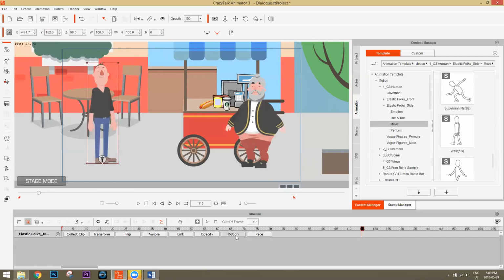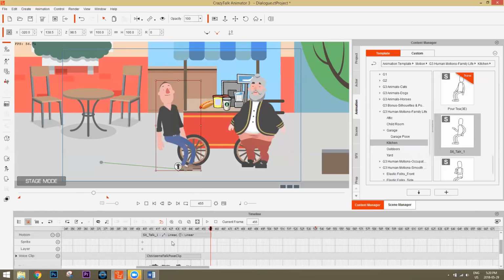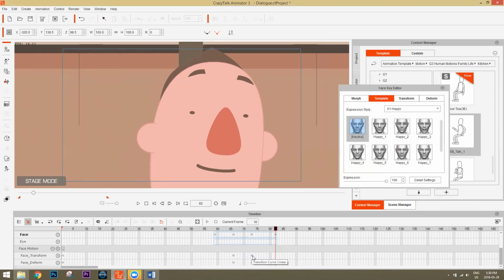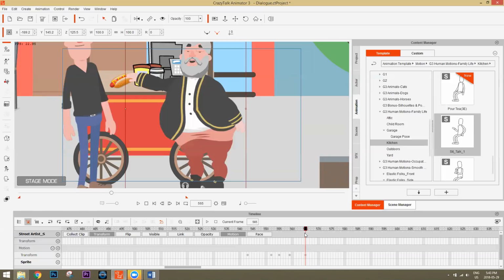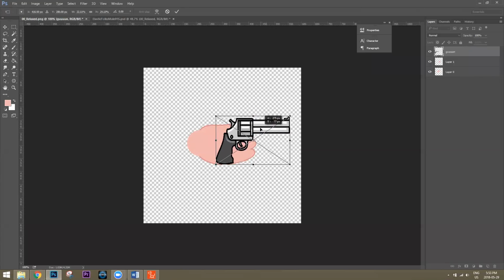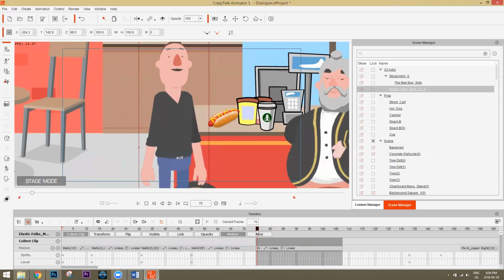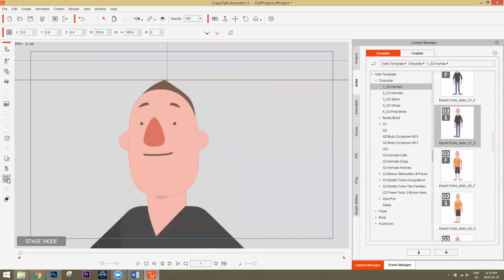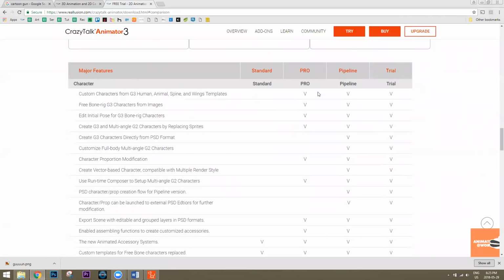Animate Your Story in No Time! Part 2 - Comic Character Dialogue_May 29th, 2018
Bring your comic ideas to life with simple and quick animation using CrazyTalk Animator 3! Comics are always much more fun when they're brought to life with energy and dynamic animations of both the face and body. This webinar will focus on creating a brief dialogue between two characters as part of a goofy comedy routine. Find out how to get characters to hold props, hand them over, and get a glimpse at how you can customize both body and facial animation using the various motion tools available.

Live Demo Outline:
 - Replacing elements of an animated prop
 - Camera animation
 - Simple character customization
 - Facial animation & lip-sync
 - Customizing body animation clips
 - Interactive animation between two characters